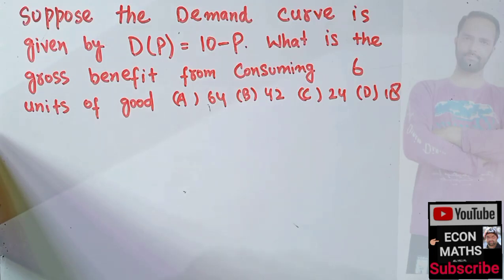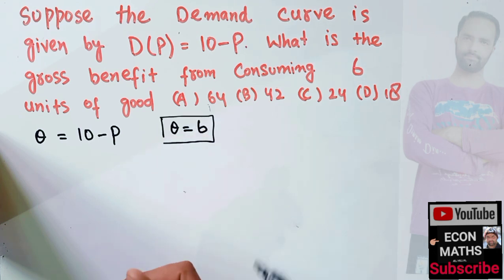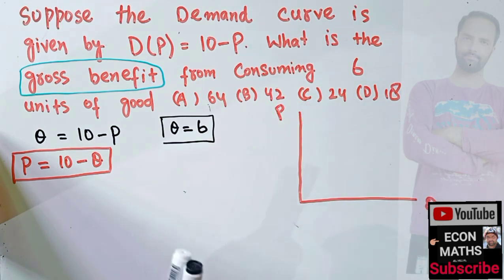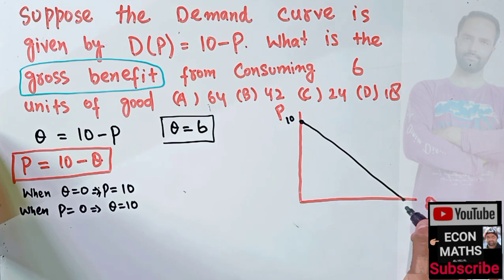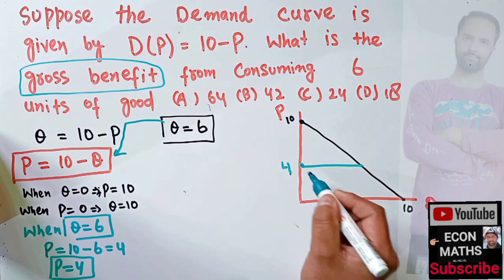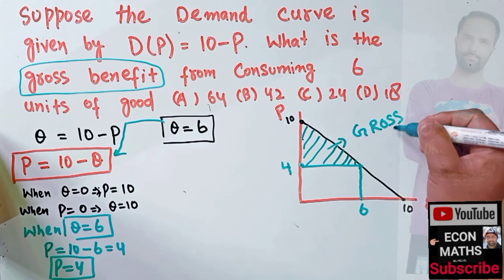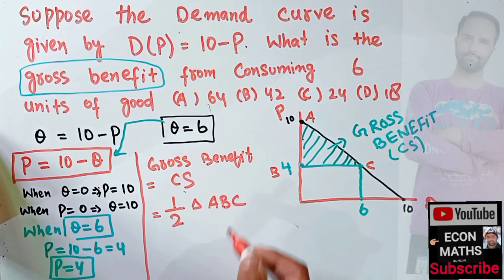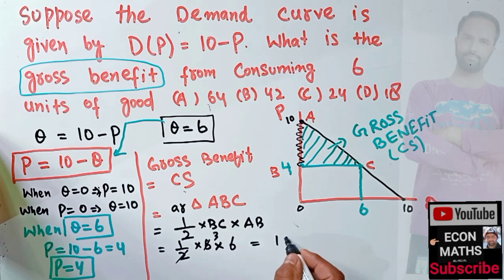Suppose that the demand curve is given by D(p)=10-p.Find gross benefit of consuming 6 units of good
Suppose that the demand curve is given by D(p) = 10 - p What is the gross benefit

units of the good?

A. 64

B. 42

24

D. 18